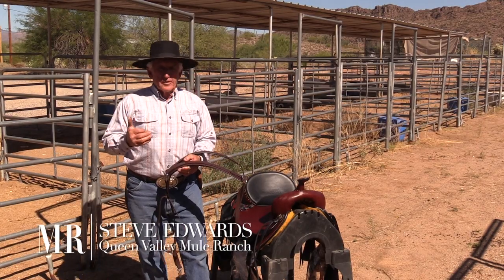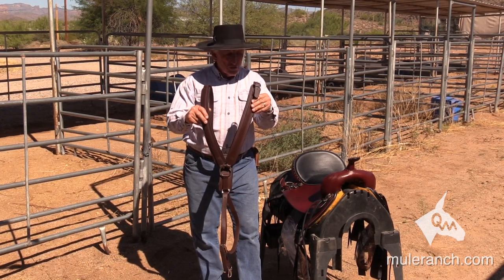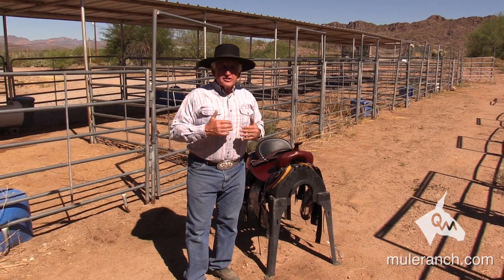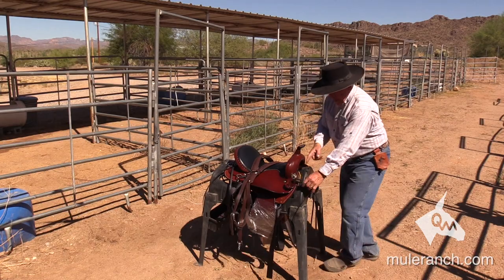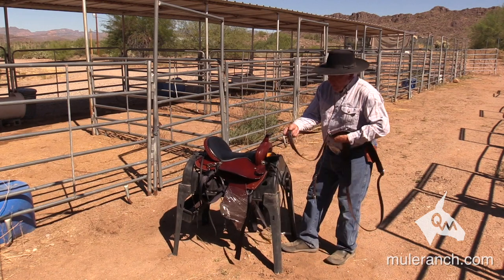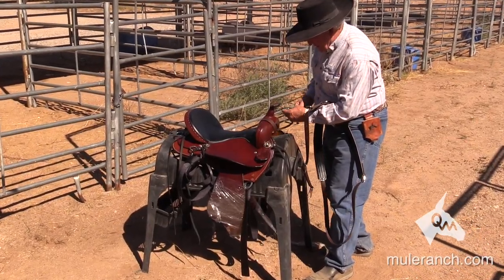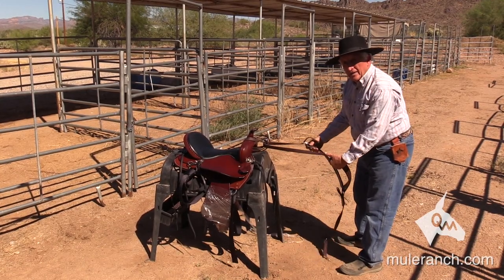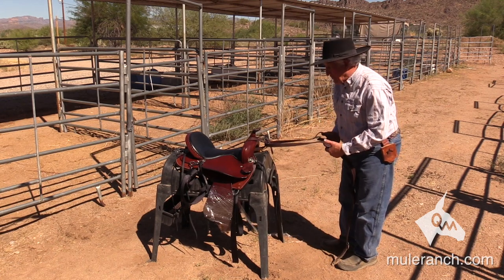Mule Breast Collar - What You Want to Look For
When you're looking to buy a mule breast collar you want to stay away from pulling collars - actually, you want to stay away from any collar that is solid rigged. What you do want to look for in a mule breast collar is a collar that fits the slope of the shoulder and doesn't pull the saddle forward.

Own a donkey? You want the same thing, too!

Want to know where to buy the rope halter used in this video?

Steve Edwards from Queen Valley Mule Ranch explains the difference between using a solid rigged breast collar and a fluid breast collar in this video. He demonstrates the mule breast collar he designed which utilizes a 22" pommel strap to allow the collar to move freely and prevent the saddle from moving forward every time the mule takes a step.